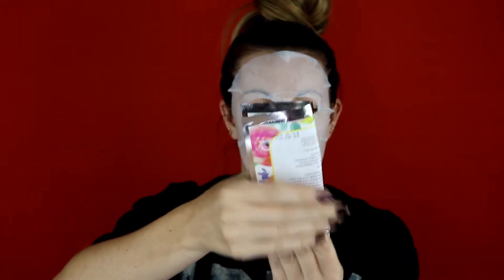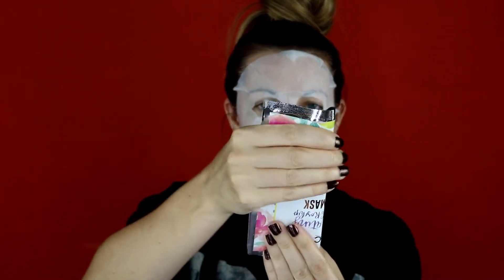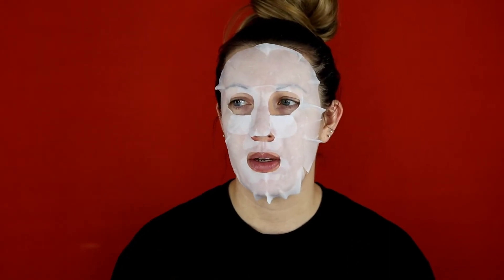FACEMASKTOBER | Day 6 | Radiant Hydrating and Moisturizing with Rosehip Face Sheet Mask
Hello, Welcome to FACEMASKTOBER

For the month of October I will be testing out and reviewing a face mask every day. Today I am going to be testing out and reviewing the Beauty Concepts Hydrating with Rosehip Face Mask. Please watch the video if you want to hear my thoughts.

Love Laura